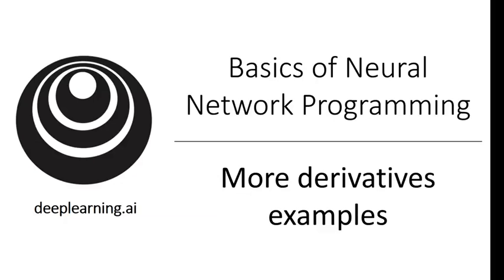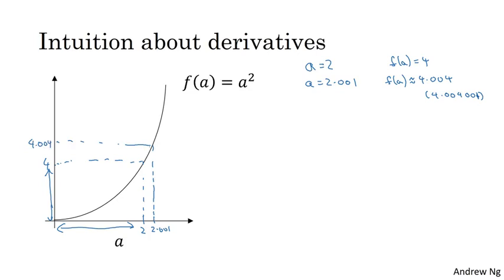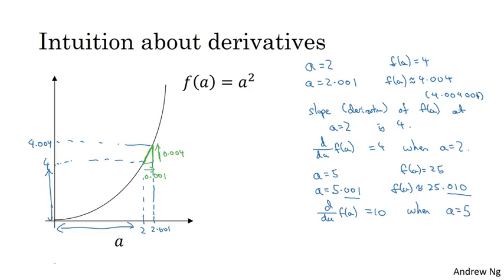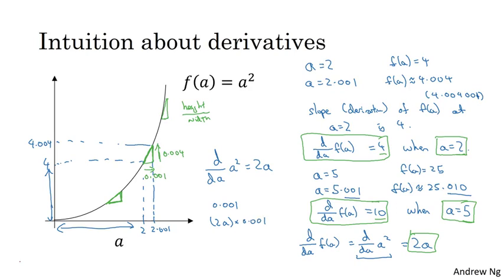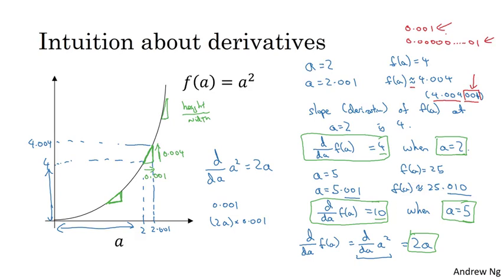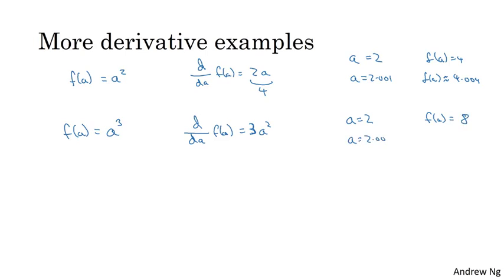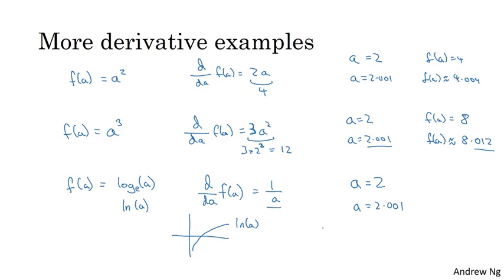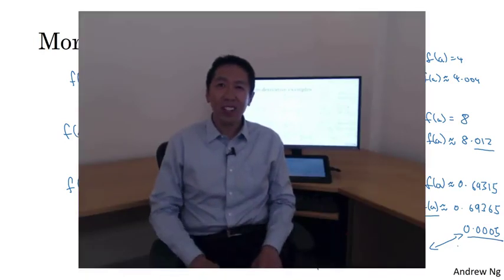More Derivative Examples